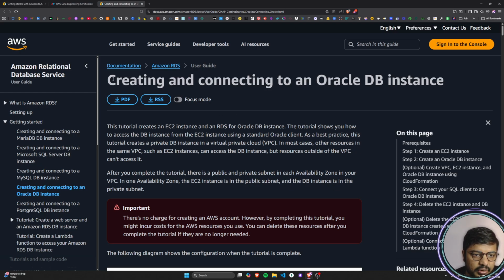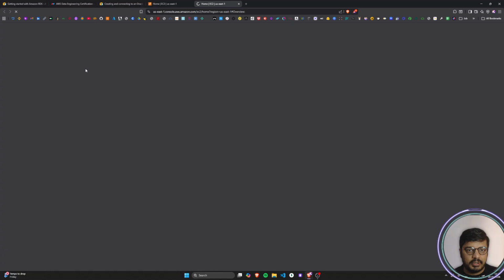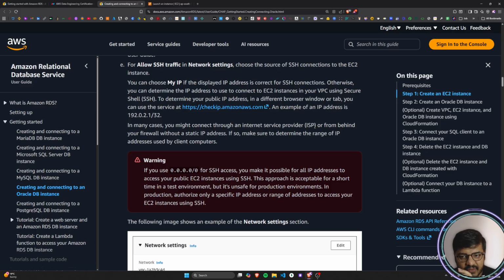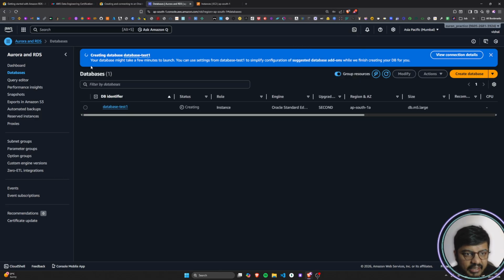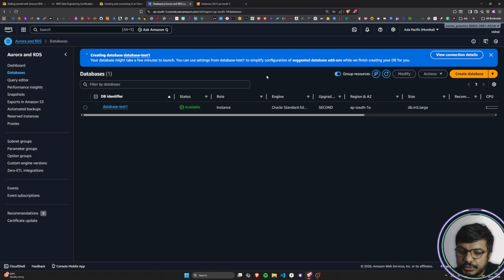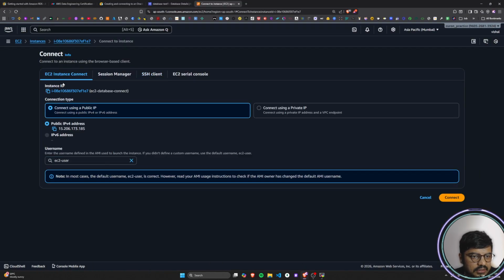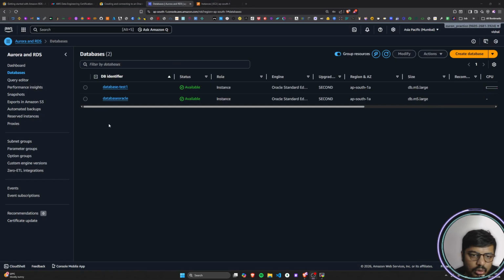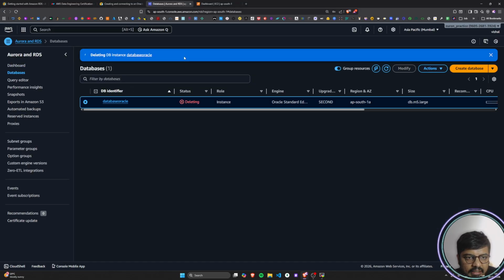AWS RDS Oracle Tutorial: Full Setup & Connection (2026)